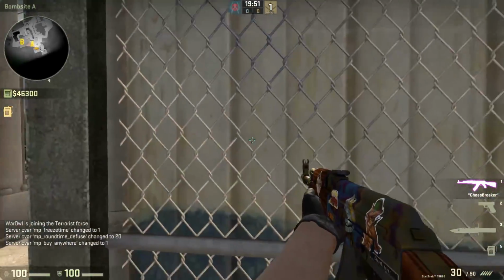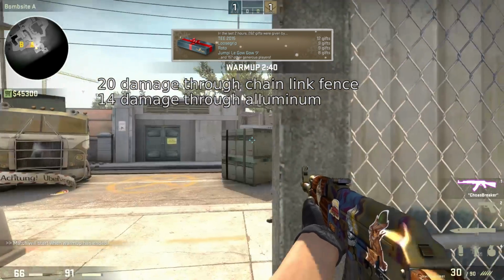Boiler Pixelwalk, Jumping Through Walls & More One Way Wallbangs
Counter-Strike: Global Offensive series where we exploit the exploits to keep you informed!  This time we take a look at a useful boost on inferno that puts you above the door to boiler, one way wallbangs on the Dust2 arches, glass in Nuke, and inconsistent wallbangs on the fences in Overpass.  We also check out a pixelwalk on assault, because we're running out of ideas, as well as a really cool way to clip through walls on de_mirage.

Exploit Hunters Submission Guide:

If you would like to submit an exploit or glitch:

Exploit Hunters Submission

Provide a brief summary of what the glitch/exploit is, steps to reproduce, or even link a YouTube video showing it off.

If you would like credit in the video description, include:
-What name you would like to be credited as in the description
-A YouTube channel or link you would like linked to

Thanks again for watching, and all of your support!

(Inconsistent Wallbang Dust2 - Thanks PigFace)
(Glass Wallbang Nuke - Thanks Plat)
(Mirage Into the Wall Glitch - Thanks Menof36go )